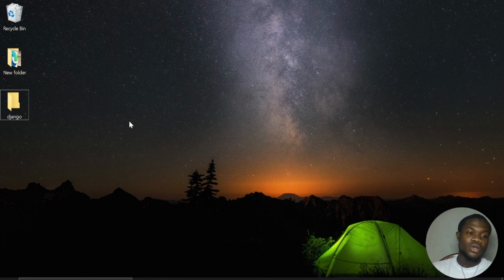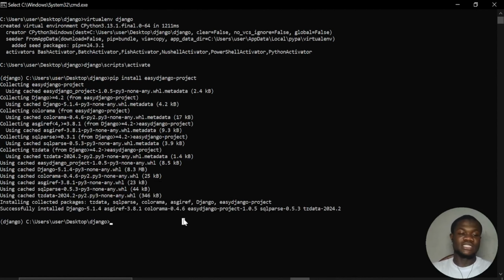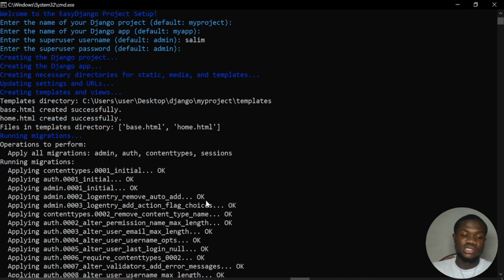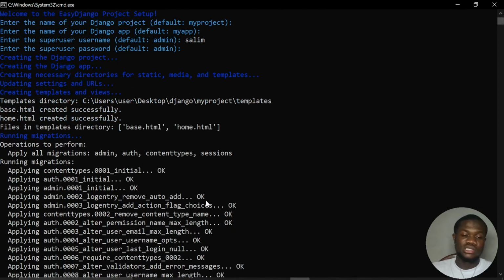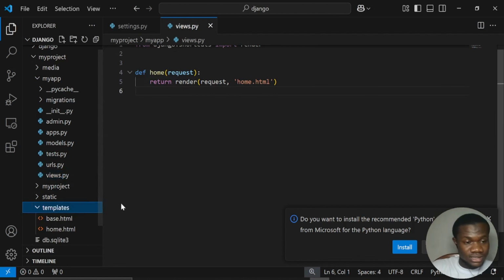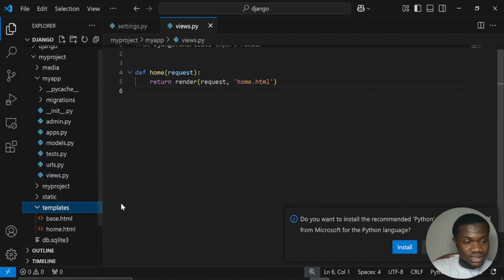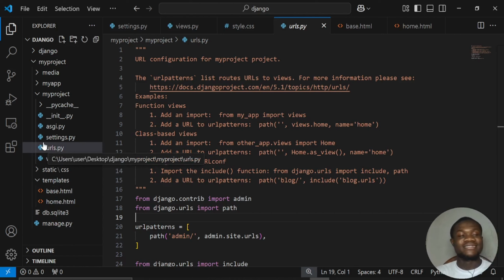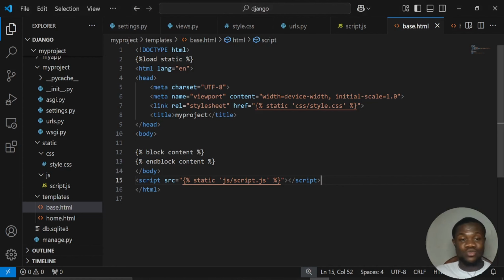Build a full django project in just in command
itle: "Build a Django Web App in Minutes! | EasyDjango Project for Absolute Beginners"

Description: In this video, we introduce you to EasyDjango Project, an easy-to-use tool that streamlines setting up and managing Django projects. If you're new to Django, this is a perfect way to quickly get started with a functional web app. We’ll walk you through the simple steps of using EasyDjango to kickstart your project with minimal setup!